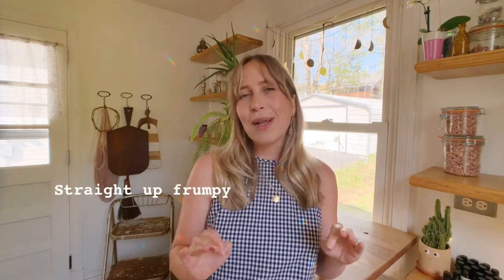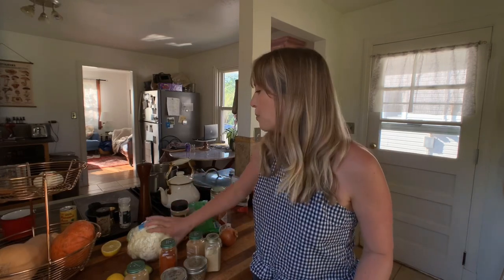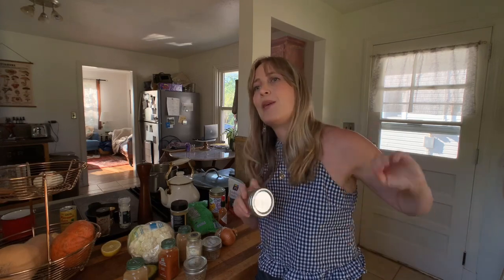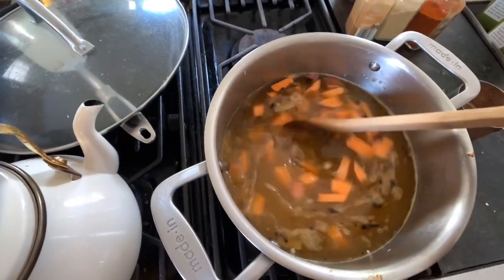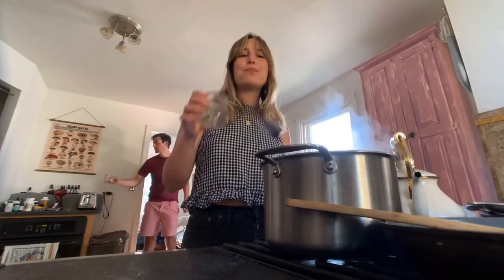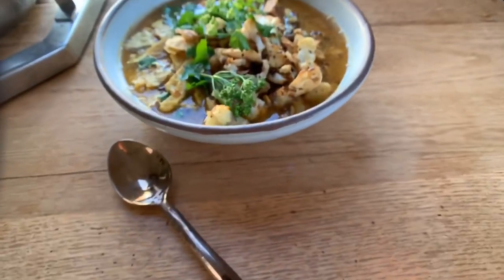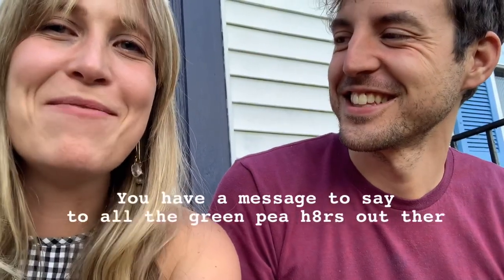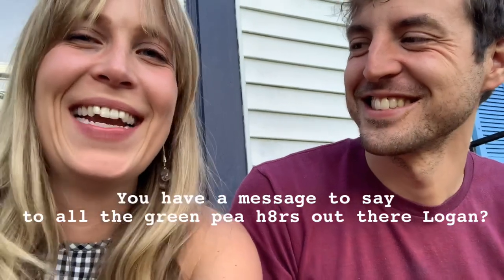Spicy Green Split Pea Soup | Improv Kitchen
Can I make green split peas sexy? FIND OUT ON THIS EPISODE OF (dun dun dun) IMPROV KITCHEN.

My Links ↠